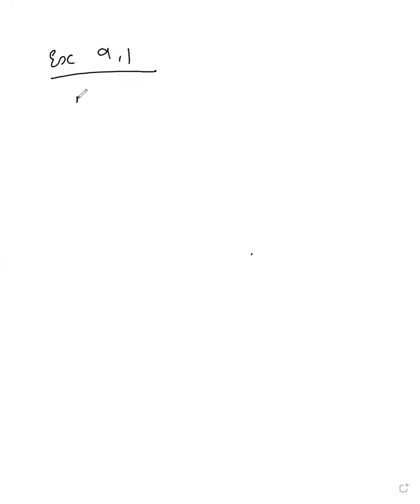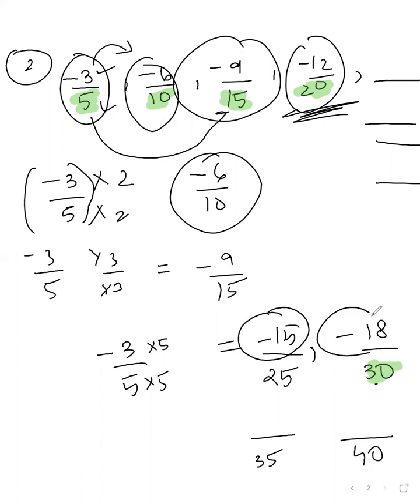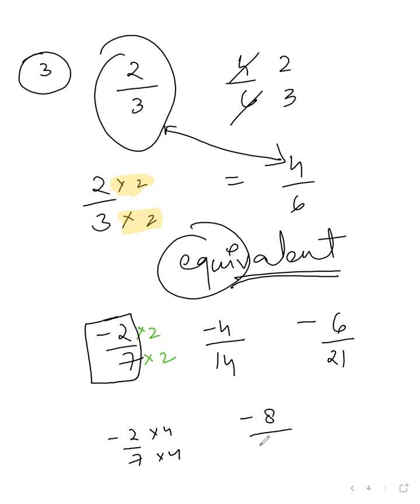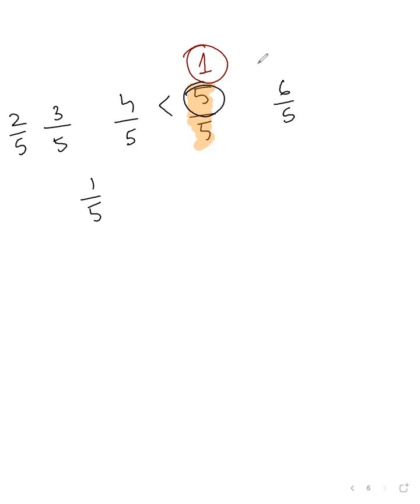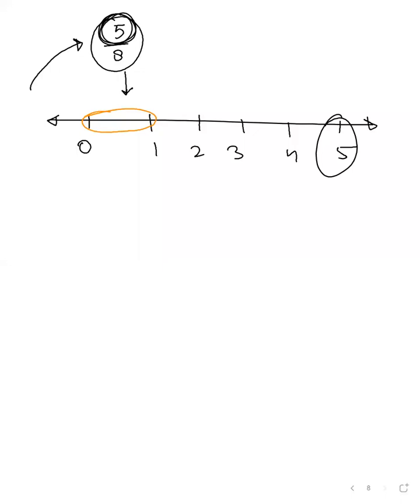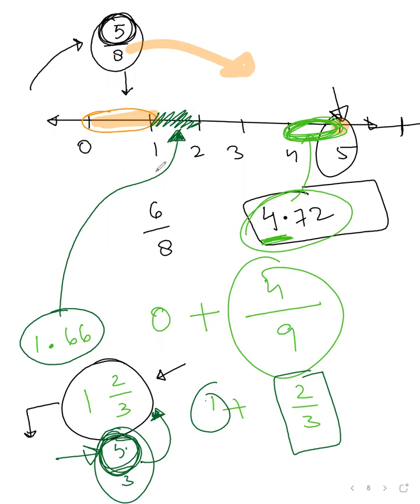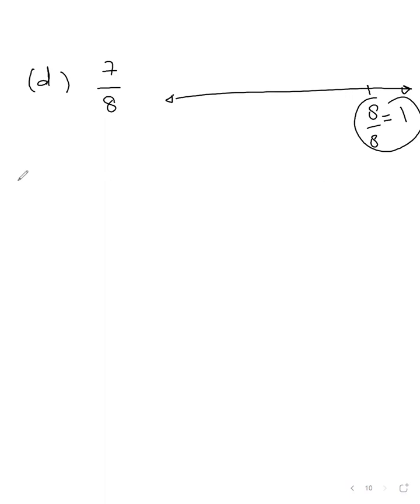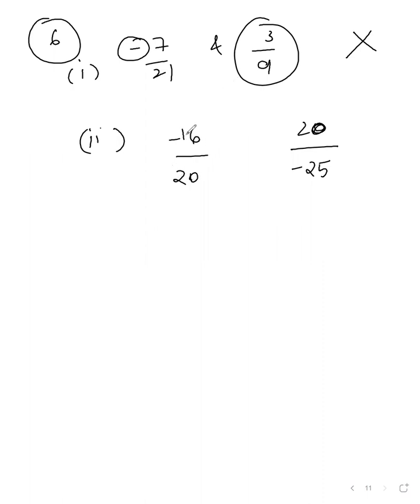Learnivio | Mathematics | Lect 58 | 7th Class | 21-12-2022